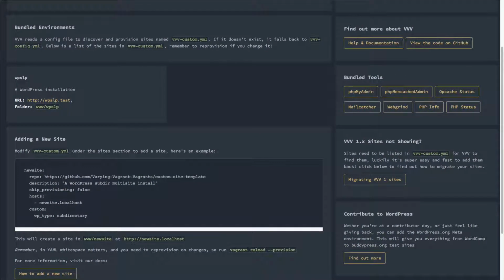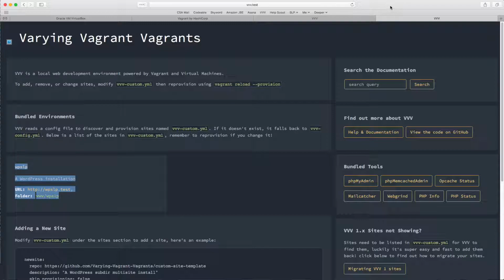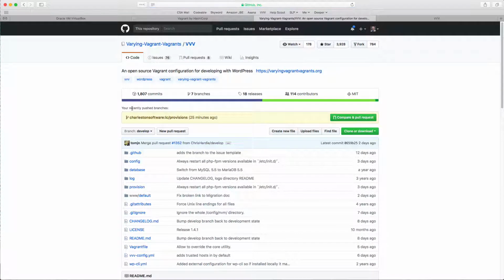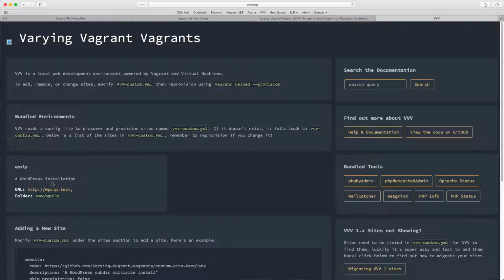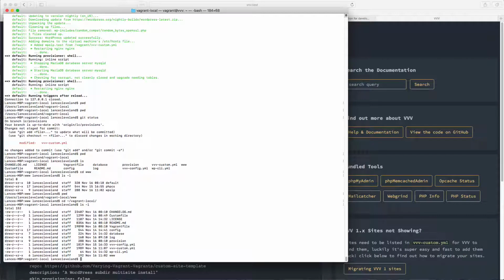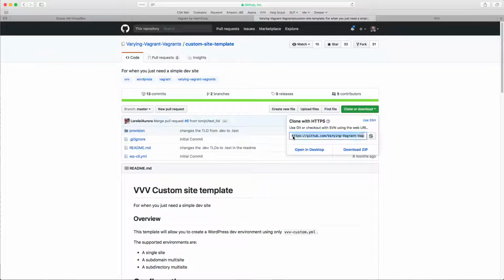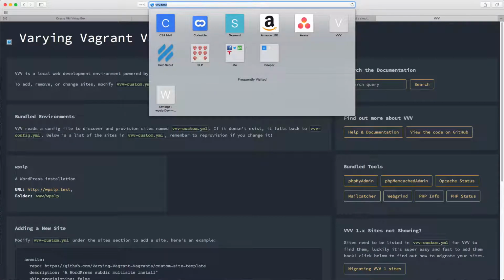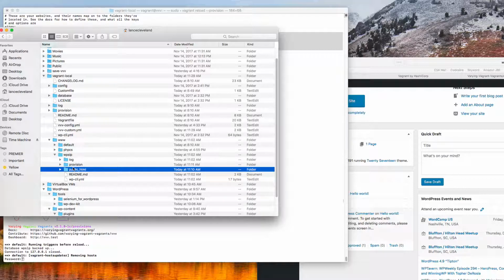Settting Up Custom Sites With Vagrant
Getting started with custom sites on Vagrant can make plugin and theme development a whole lot easier.    This video covers the fundamentals of getting a new custom site started with the least amount of effort.

I wish I knew these tricks when VVV2 first came out, I could have saved a lot of time from building my own custom provision files!